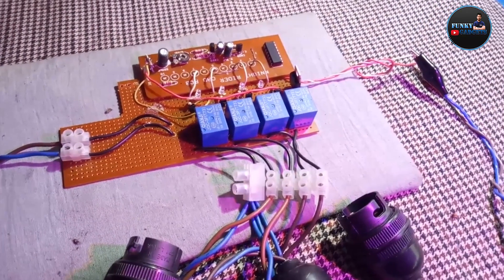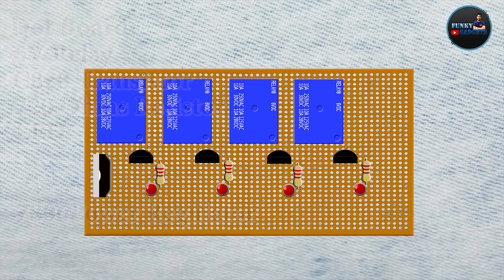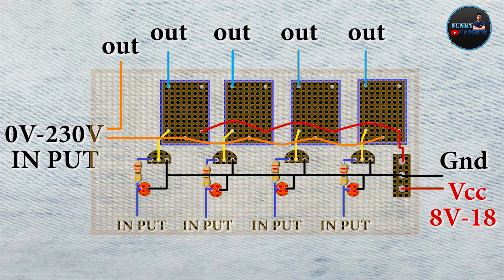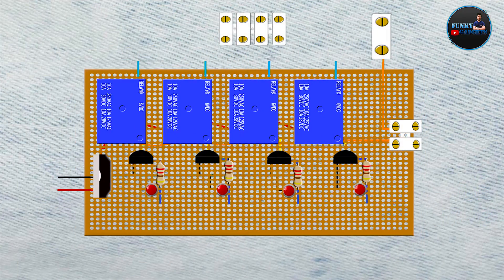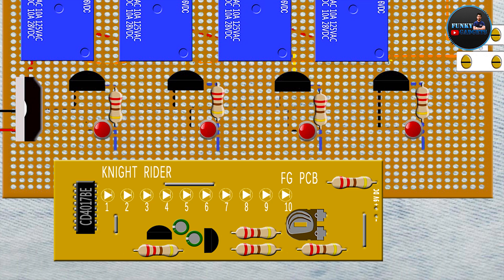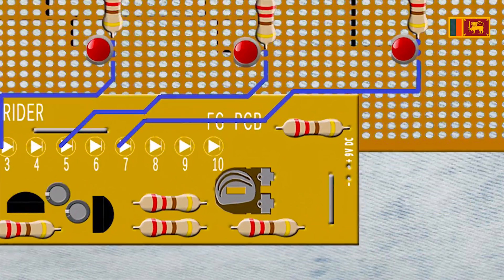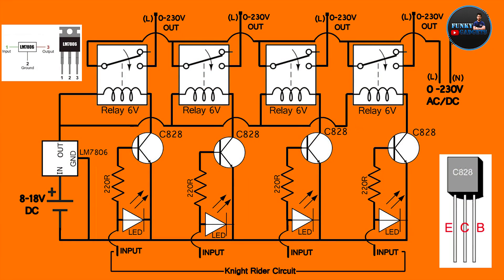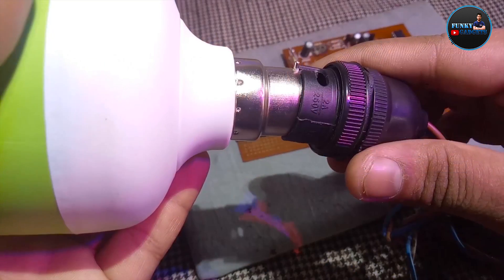නයිට් රයිඩර් සර්කිට් එකට AC/DCඕනෑම විදුලියක බල්බ් සවිකරමු